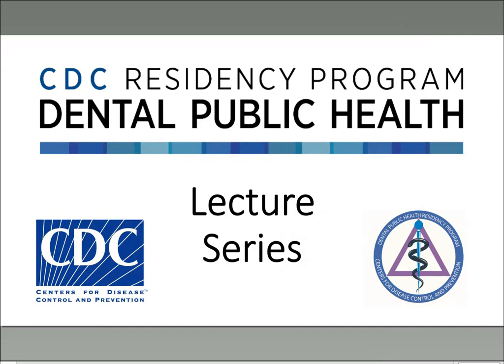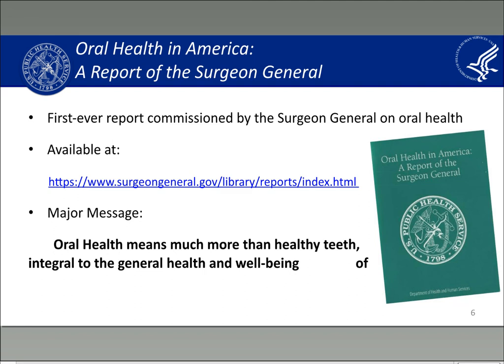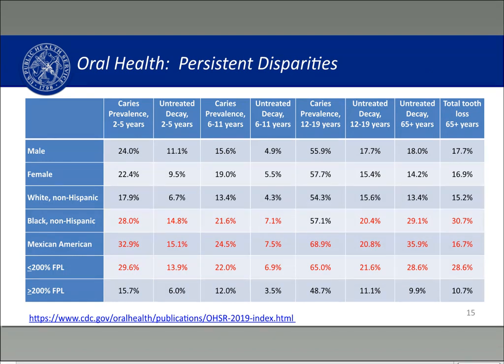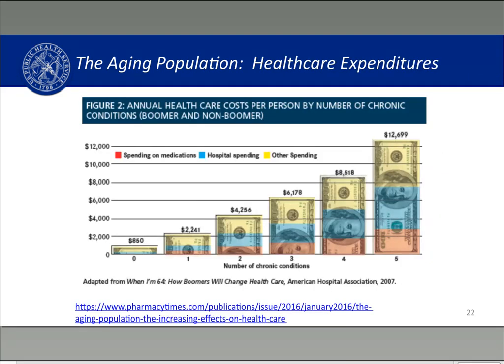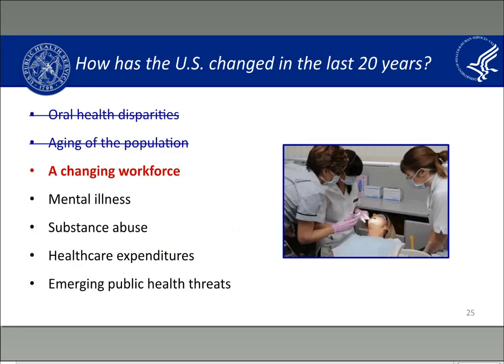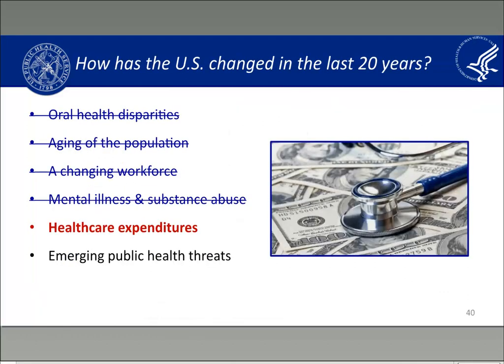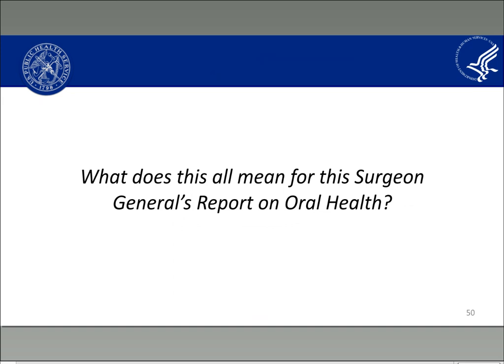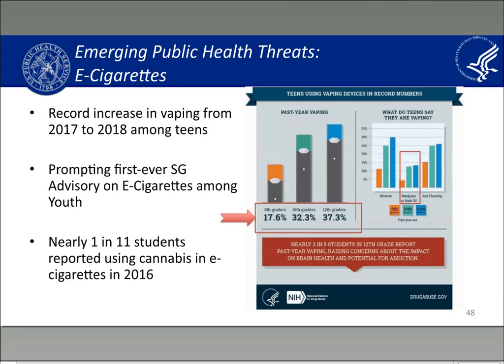The Surgeon General’s Report on Oral Health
RADM Tim Ricks (United States Public Health Service) discusses the first report from the surgeon general on oral health. The lecturer describes the threats and opportunities provided by the interaction of changes in the demographics of the US, the dental workforce, and nation’s oral health.